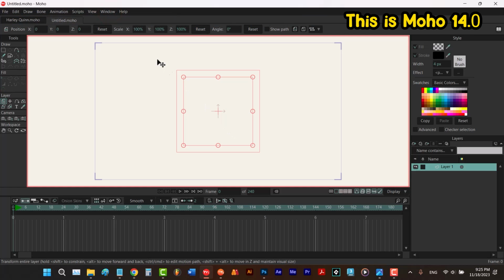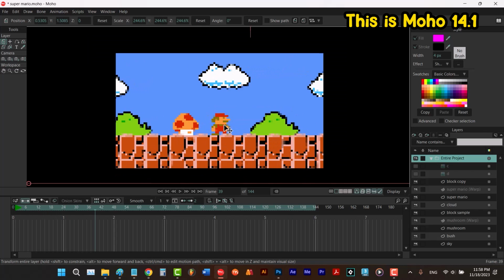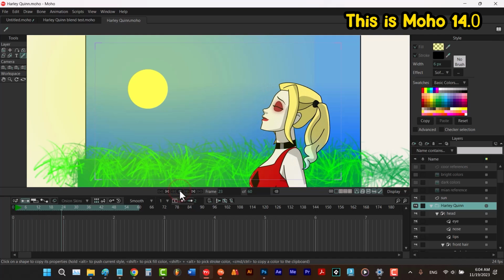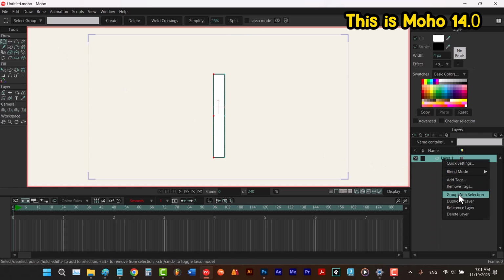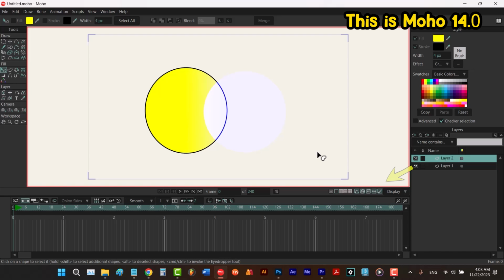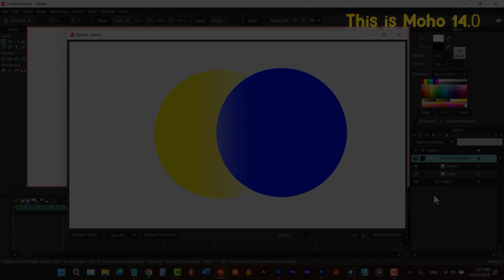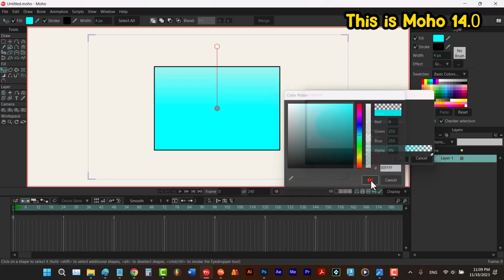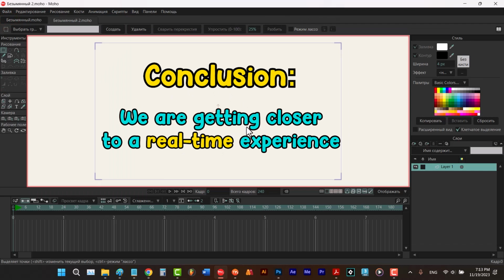Moho 14.1: A Complete Breakdown | Features And Fixes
In this video, I will review the latest version of Moho, Moho 14.1, which was released a few days ago. I will show you the new features, such as the option to show/hide handles in the Curvature tool, the support for the Shaded and Halo shape effects in editing mode, and the Live Project Settings pixelation effect. I will also show you the improvements, such as the increased resolution and the hidden project output border in Preview Animation, the better image quality in the editing view, and the new layer blend mode called PSD Linear Dodge (Add). I will also show you the fixes, such as the smart bone evaluation bugs, the sub-frame motion blur and bone dynamics bug, the bezier handles glitches, the render issues with the Add blending mode, the problems with previewing transparent gradients, the fixes to the eyedropper tool, the bug with the Introductory Tutorial, the bug with the add point tool, and the crash problems with night boy and Russian language. I will also compare Moho 14.1 with Moho 14 and show you what has been changed and how it affects your animation workflow. By the end of this video, you will have a clear and comprehensive understanding of Moho 14.1 and its advantages and disadvantages.

→ FAQ Episode 05

Idea comes from:
X(Twitter) id: aa_rilla

0:00 - intro
0:43 - How to update Moho to Moho 14.1
1:44 - 1. An option to show/hide handles in the Curvature tool
2:35 - 2. Support for the Shaded and Halo shape effects in editing mode
3:17 - 3. Live Project Settings pixelation effect
5:40 - 4. Fixed some smart bone evaluation bugs
8:14 - 5. Preview Animation - increased resolution - hide the project output border
9:59 - 6. Modeless dialog support for Lua scripts
10:56 - 7. Higher Image quality in the editing view
11:28 - 8. Title bar will reflect if document is unsaved
12:15 - Moho Crash problem
12:50 - 9. Fixed a bug with sub-frame motion blur and bone dynamics
14:16 - 10. Fixed certain glitches with near zero-length handles
15:08 - 11. Fixed some render issues with the Add blending mode
19:03 - 12. New layer blend mode called "PSD Linear Dodge (Add)"
24:07 -  How have blend modes been updated in Moho 14.1
25:08 - 13. Fixed problems with previewing transparent gradients
26:09 - 14. Fixes to eyedropper tool
27:07 - Summary
27:34 - Fixed a problem with Introductory tutorials
27:57 - Fixed a problem with Add point tool
28:25 - Fixed a crash problem with night boy
28:50 - Fixed a crash problem with Russian language in Moho
29:24 - Conclusion
29:39 - Black Friday
29:59 - Outro